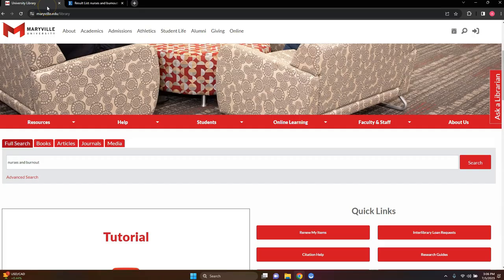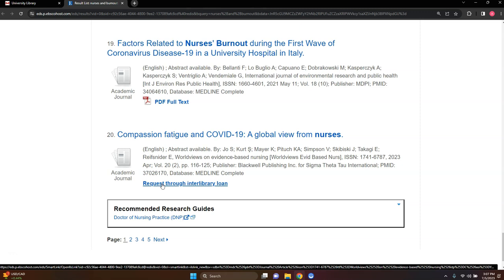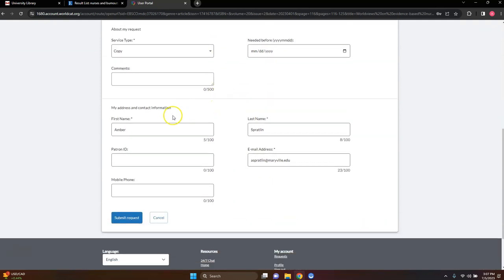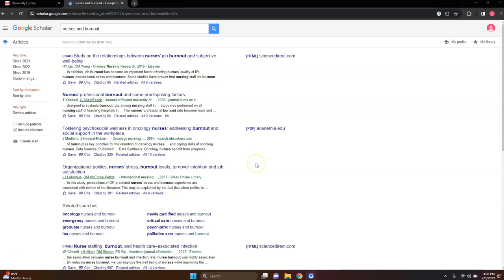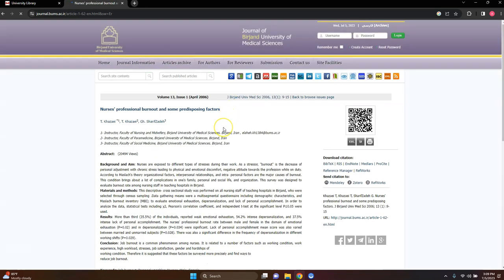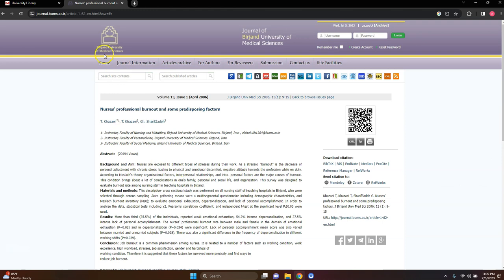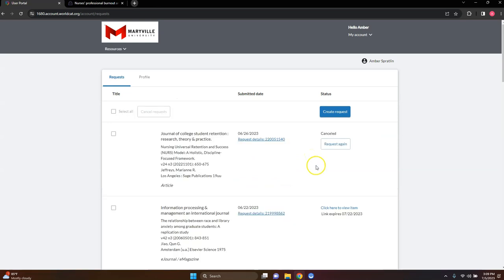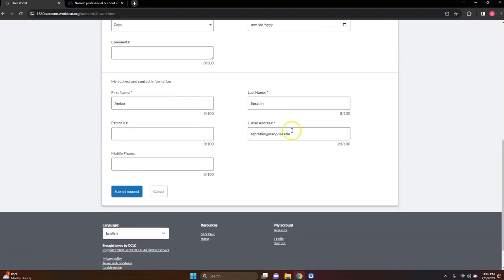Interlibrary Loan at Maryville University